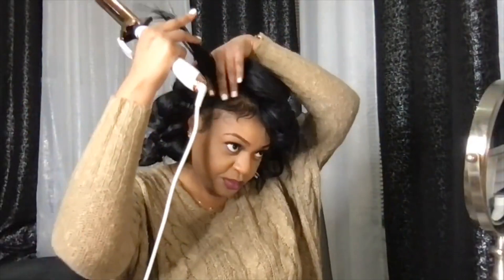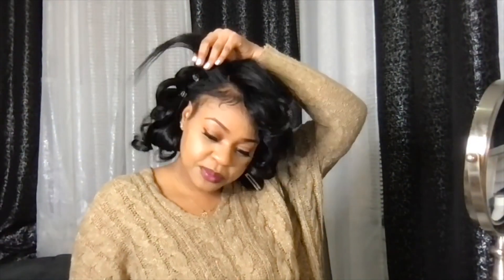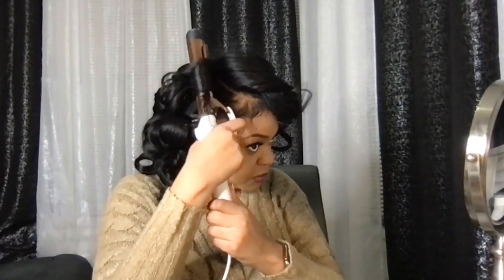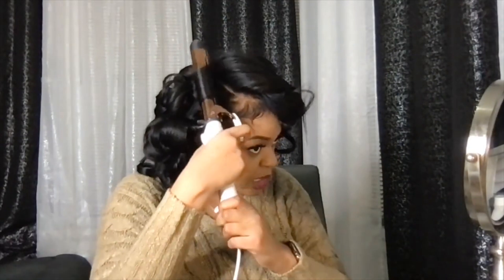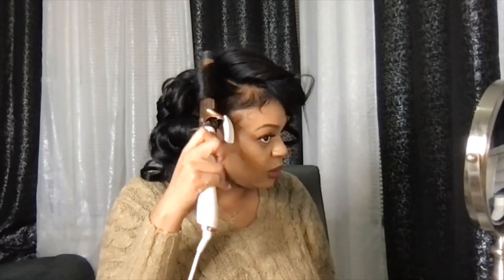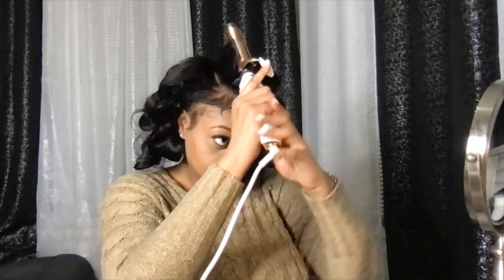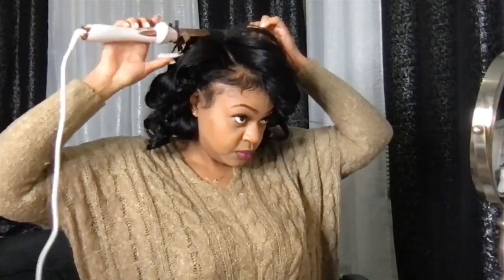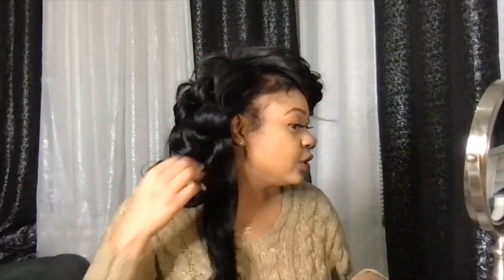Quick and Easy Install by @IAmSomaliChannel Using our Almost 1 1/2" Titanium Curling Iron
Hey Heat Gang! Thanks for tuning in again. Checkout @IAmSomaliChannel  as she creates full body curls using our Almost 1 1/2" Titanium Curling Iron. Be sure to checkout her YouTube channel for the full video.